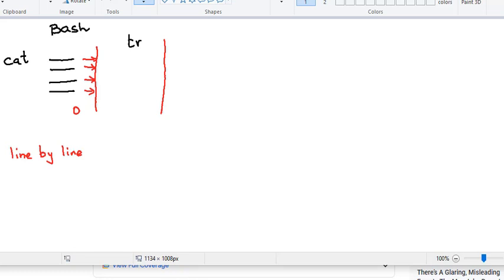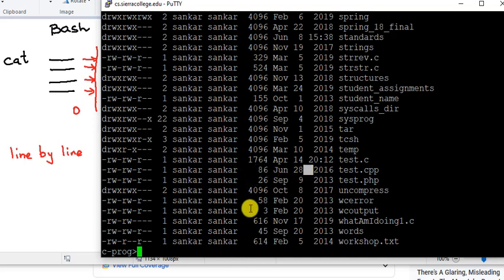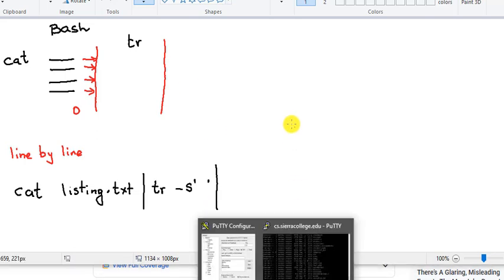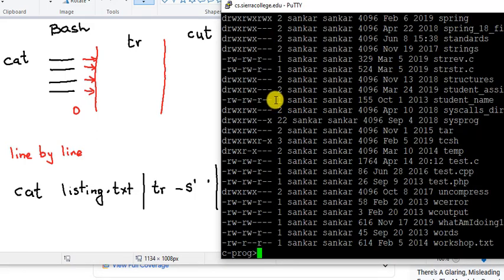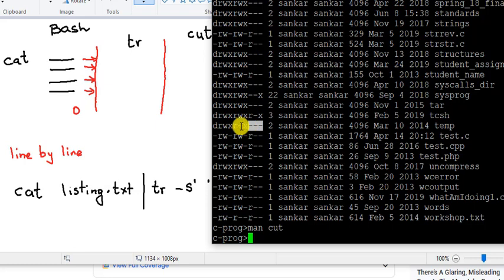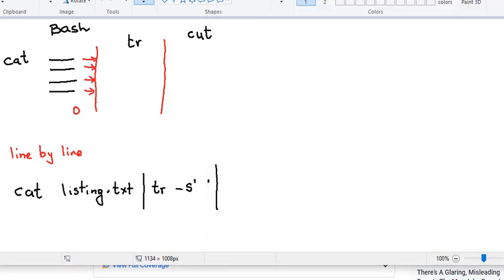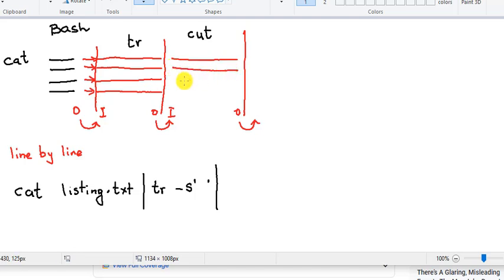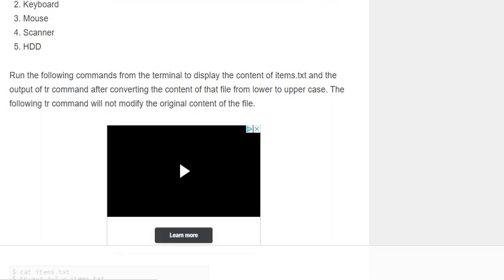bash pipe commands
Bash  cat  tr  cut  grep wc commands.
We demonstrate how to pipe them